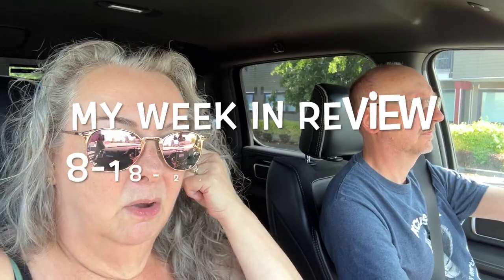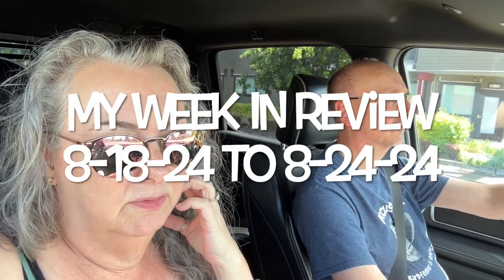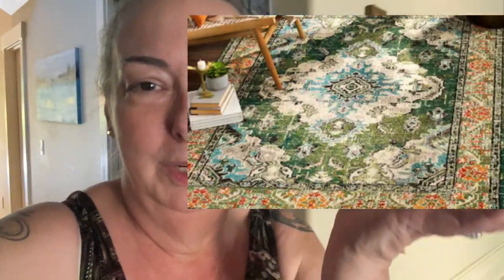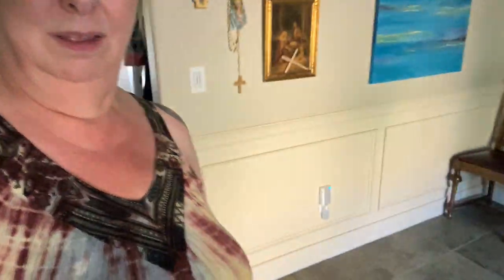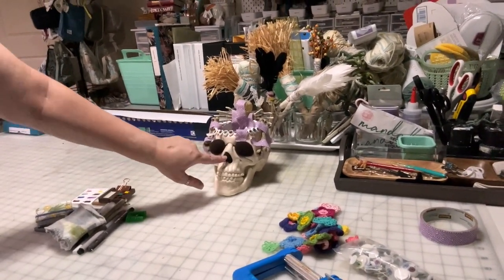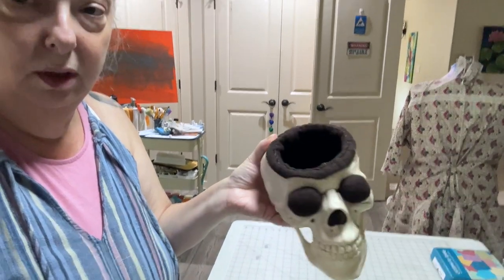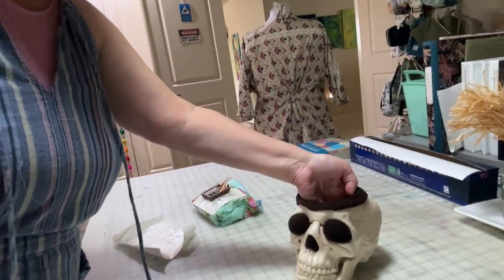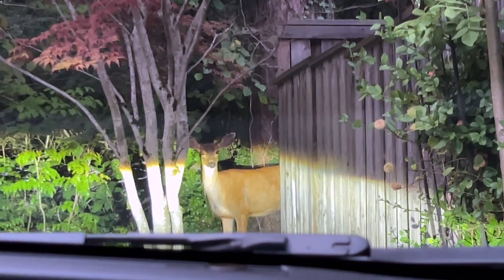My Week In Review 8-18-24 To 8-24-24